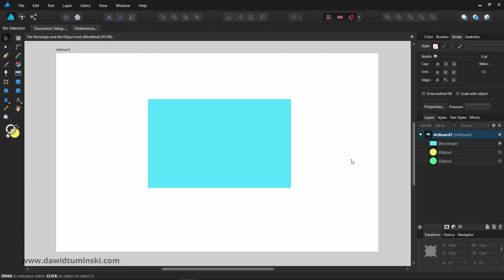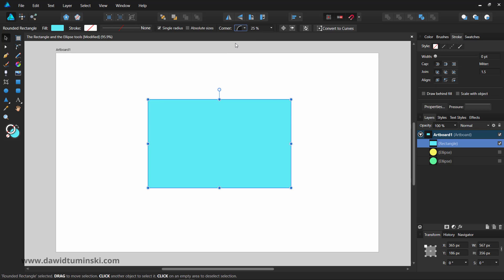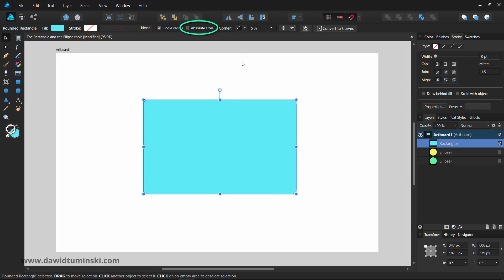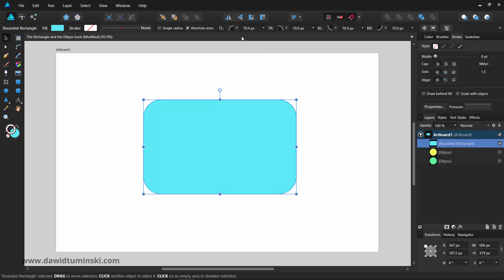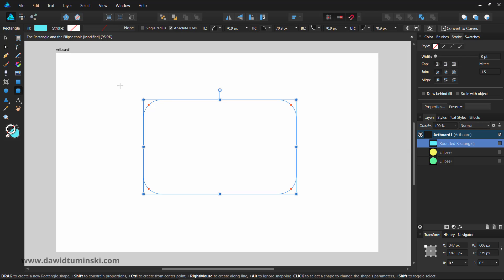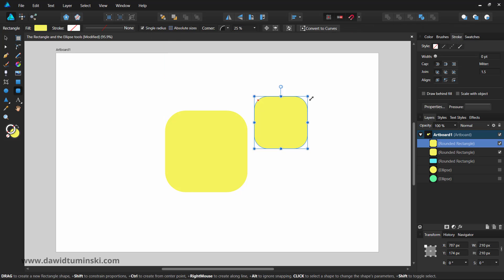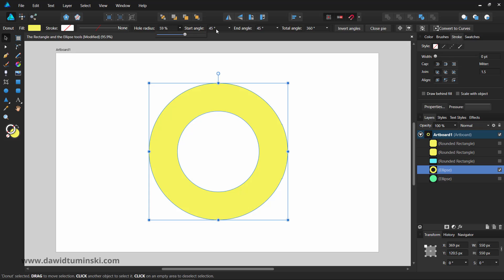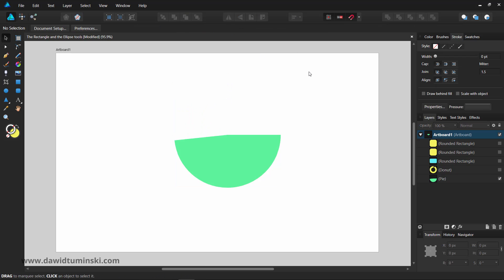Affinity Designer Tutorial - How to customize rectangles and squares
With this course you will get two e-books worth $29.97 absolutely free!

Learn how to convert rectangles into rounded rectangles. that can have varying corner radius values and styles.